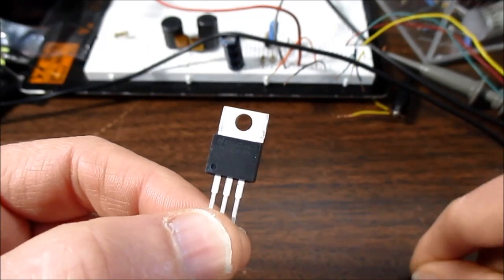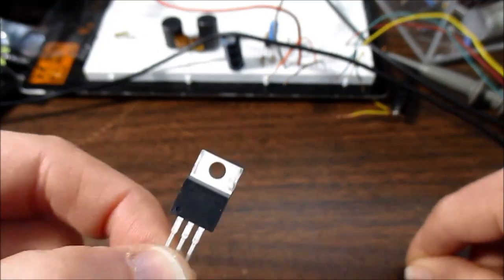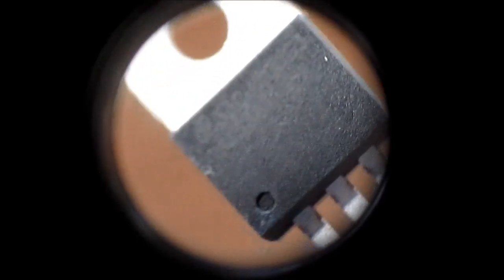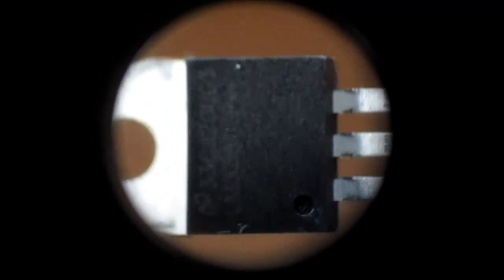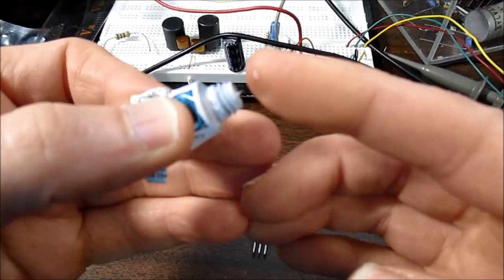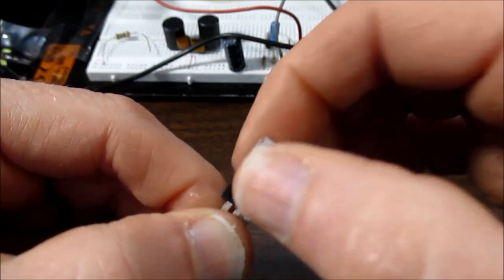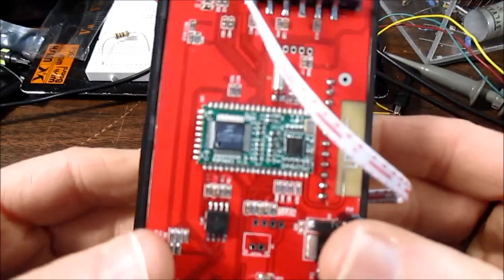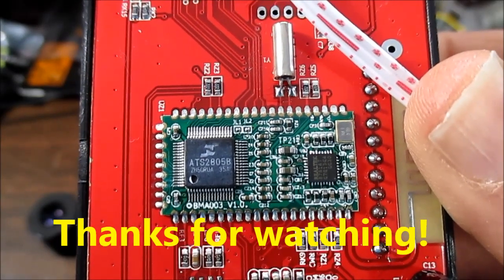QUICK TIP: Trick to make IC part numbers more visible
While playing around on the bench one day, I found this makes those pesky laser etched IC or transistor part numbers easier to read. Watch and see what I did.